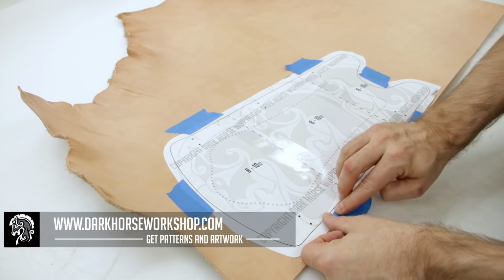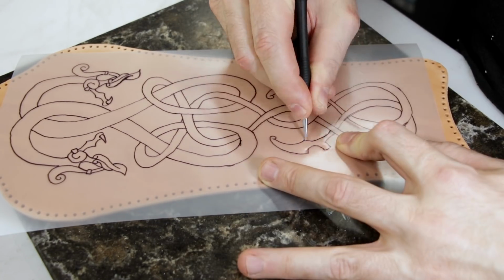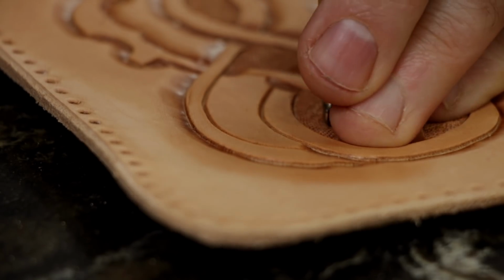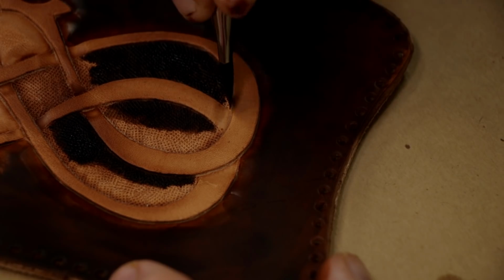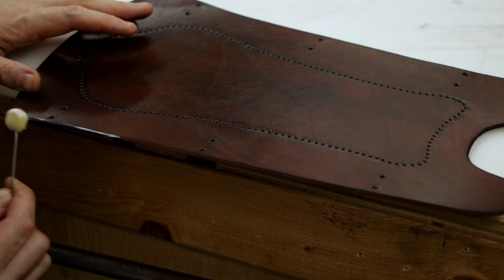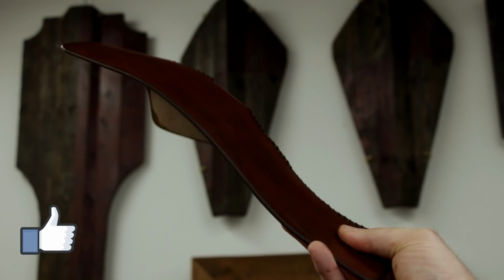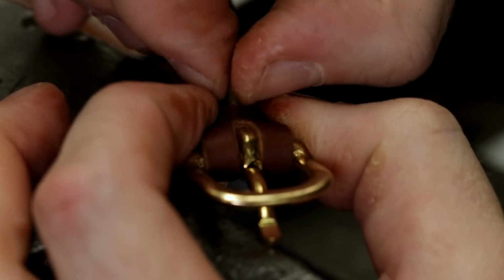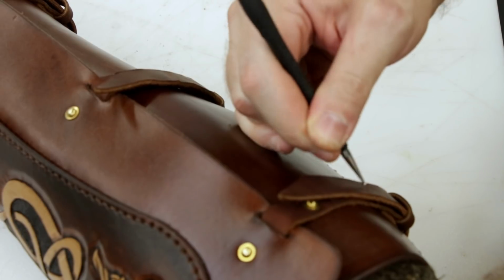How to Make Leather Greaves with Viking Artwork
Learn how how to make Leather Greaves that are fully enclosed and add artwork to your project like the Viking Serpent I've supplies with my pattern.

  // Your support helps me do what I do //

🔶 *TOOLS & SUPPLIES*
   ➥ AMAZON STOREFRONT
● Tools / Basic
● Tools / Pro
● Carving Tools
● Full Store

🔶 *RECOMMENDED VIDEOS*